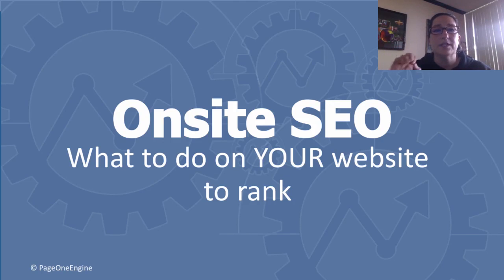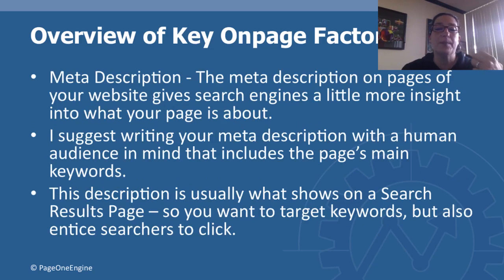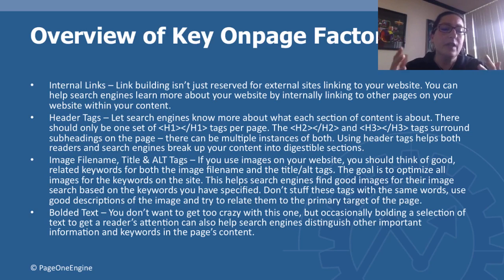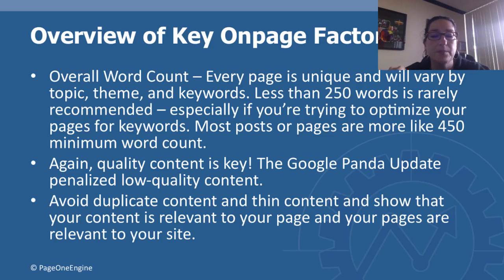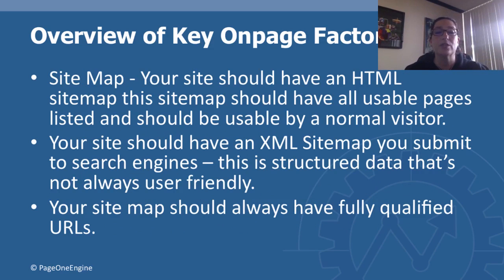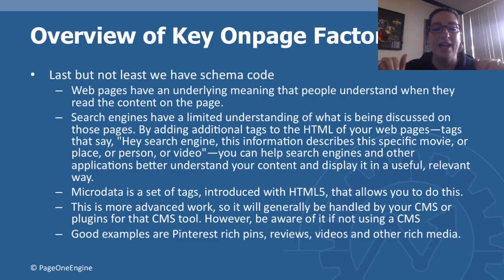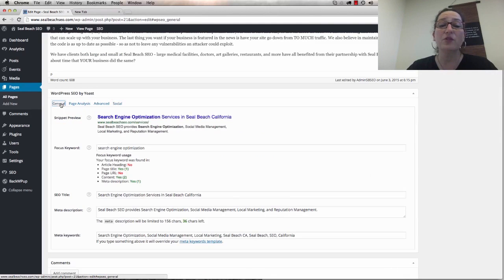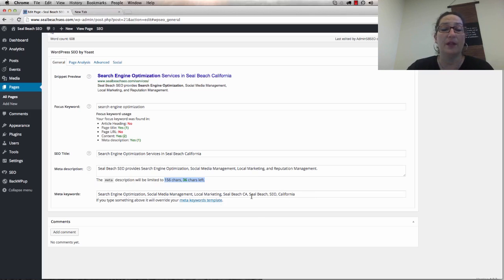01 Onsite SEO